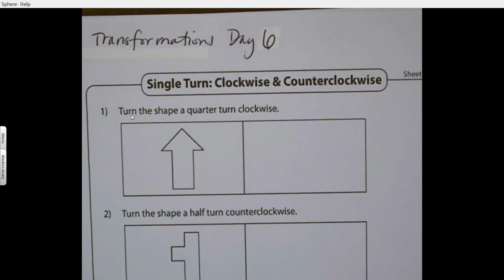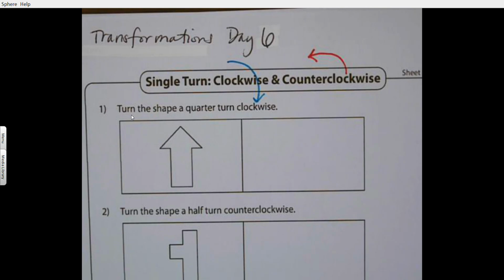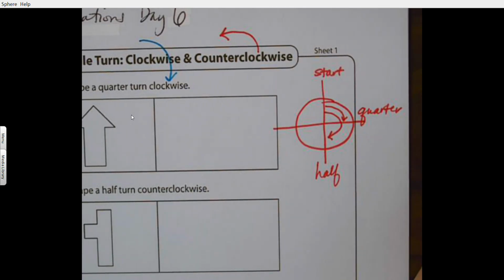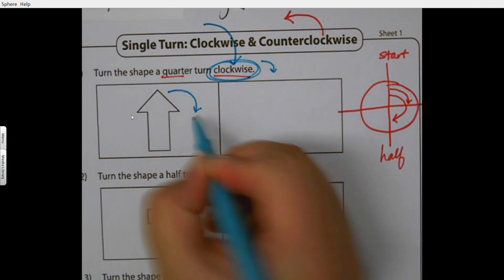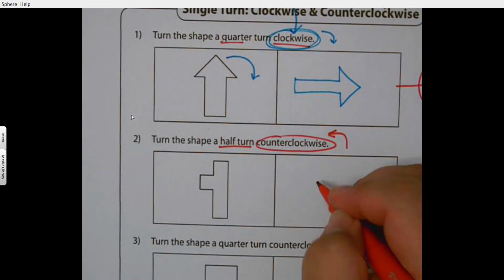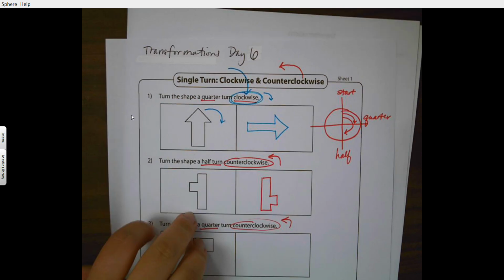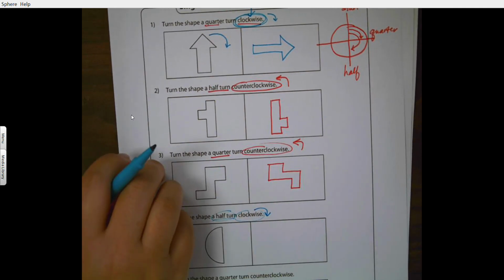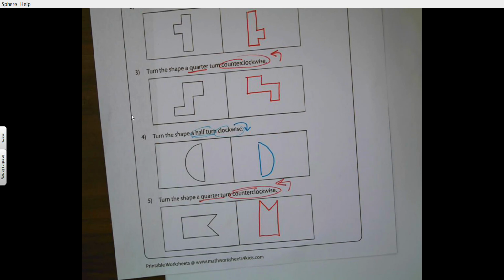Transformations NOTEBOOK Day 6